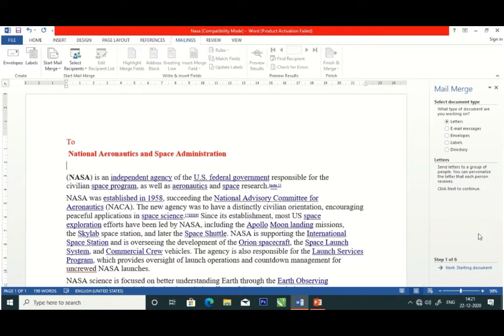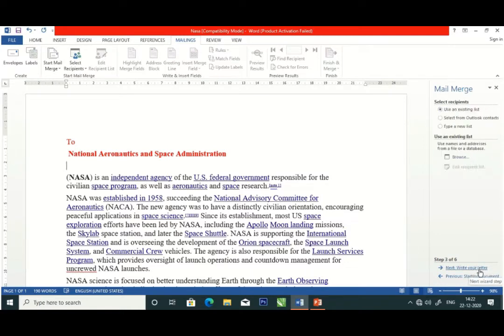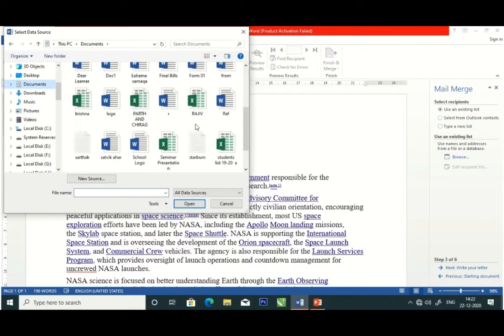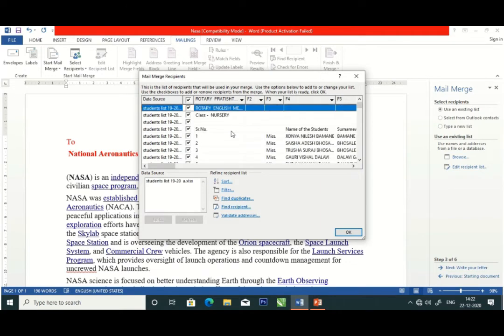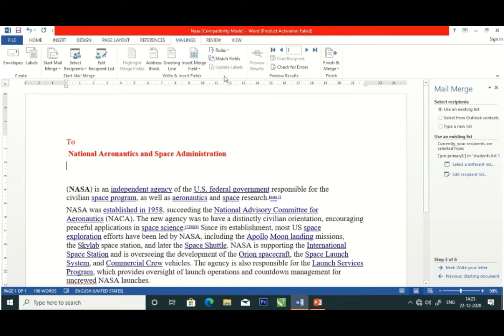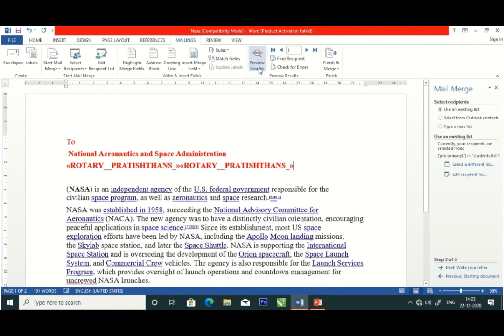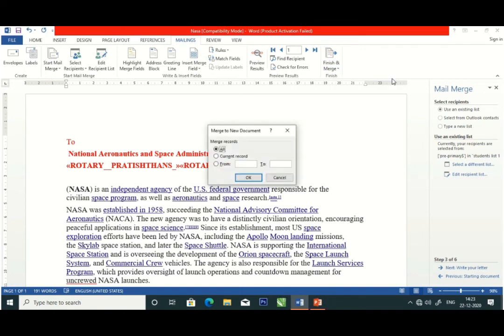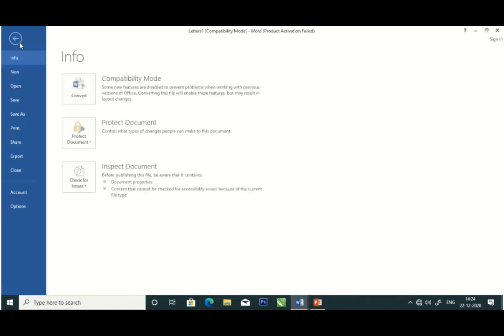MS Word Mail Merge Class VI